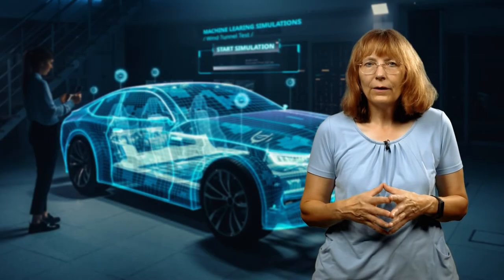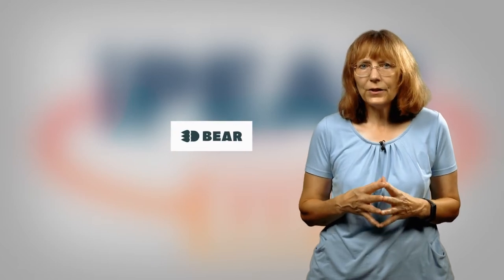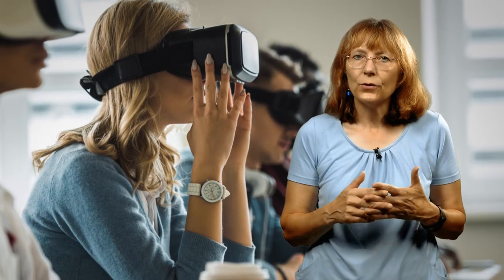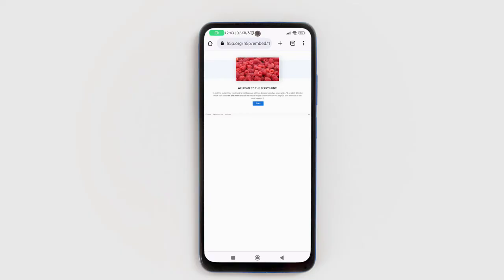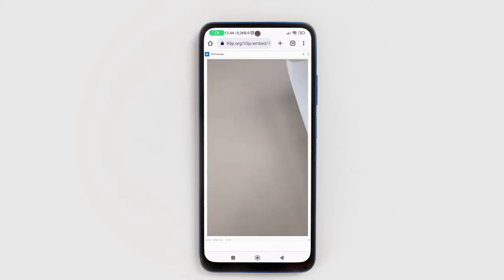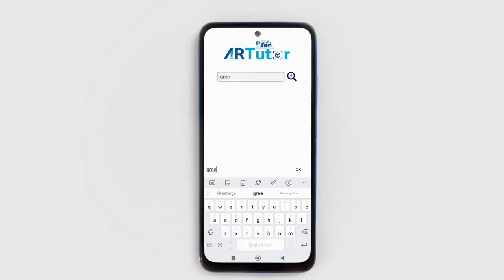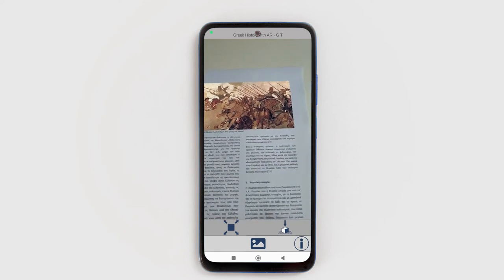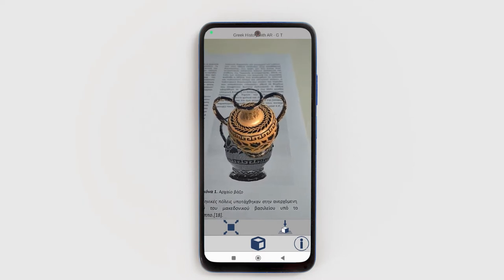Tools for building educational AR experiences | iMooX.at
This video introduces the AR toolkit and how it can be used by educators. It shows an example of WebAR, of mobile based AR, and of AR with a head-mounted device.

This is a video of the course „Inclusive Peer Learning with Augmented Reality“ at "

This MOOC on Inclusive Peer Learning with Augmented Reality gives you an overview on the possibilities of working with AR in a peer learning setting in Higher Education. The course focusses on low end technology that is easily purchased and that demands no coding. In minor parts, it introduces the work with high end technology, as well. You will learn about the peer to peer pedagogy, a pedagogical strategy on peer learning with AR including an assessment tool for teachers, and you will design your own (maybe your first) small AR experience for a peer learning setting.

The course consists of 4 units. The time required for the course has been estimated at 2 hours per unit.

iMooX is the first and only Austrian MOOC platform. On iMooX we offer free online courses (Massive Open Online Courses) on a variety of topics. The courses are openly licensed and can be attended anytime and anywhere. Exciting new courses are constantly being added to the platform'.

today and learn something new!